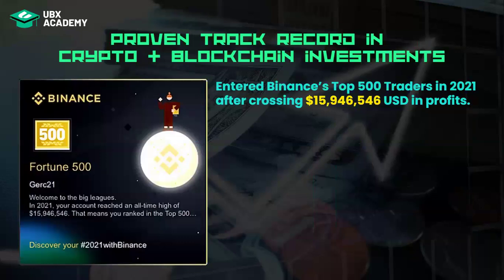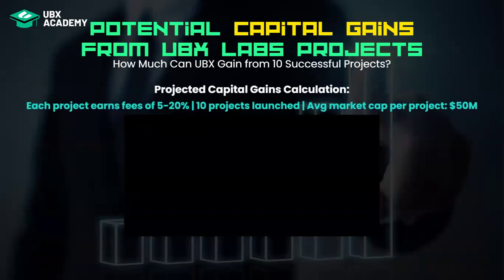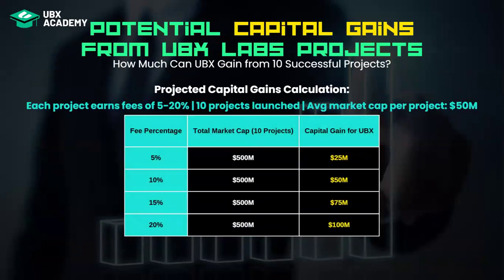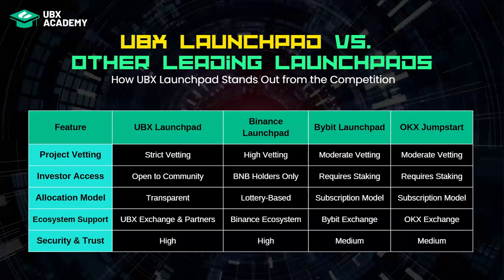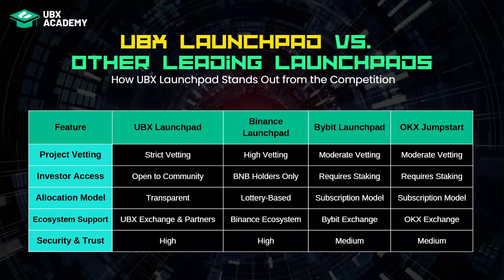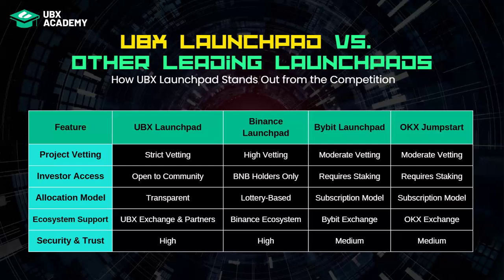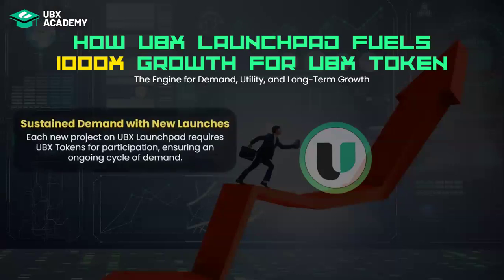The Beginning of UBX Launchpad (Podcast Ep.59)